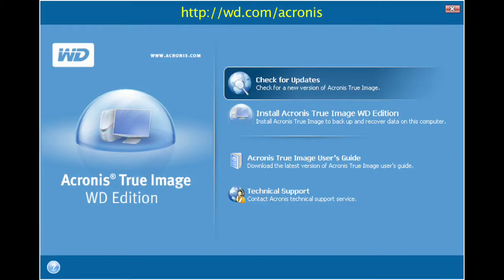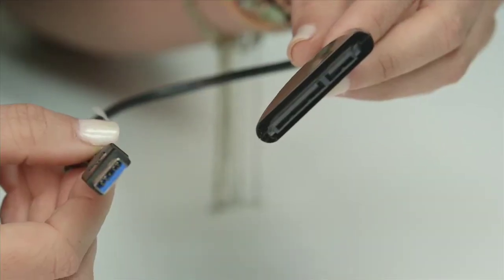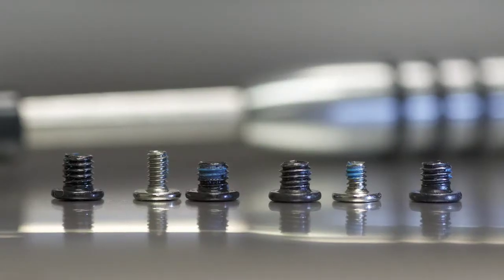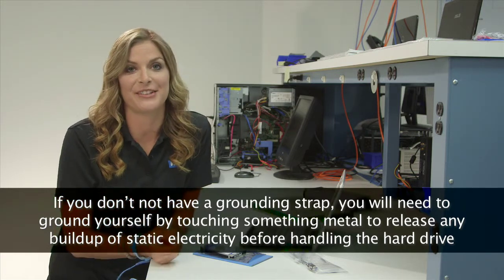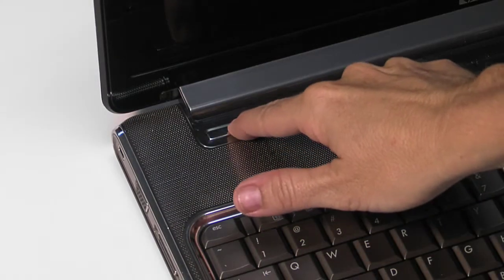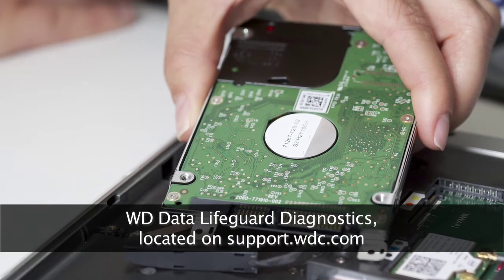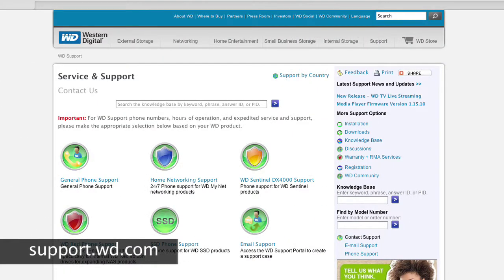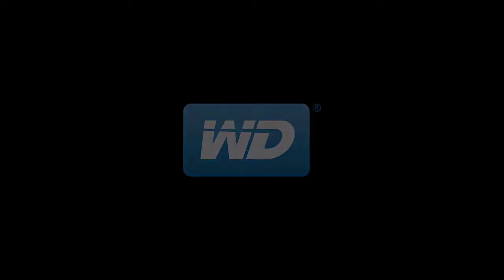WD Tips for upgrading from 9.5MM to 7MM drives